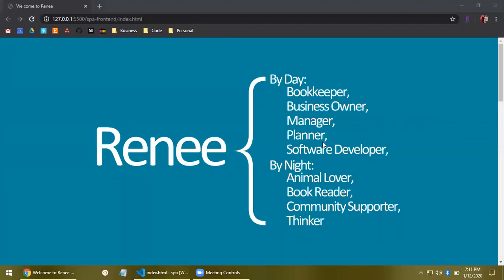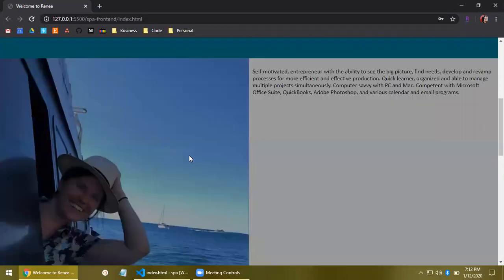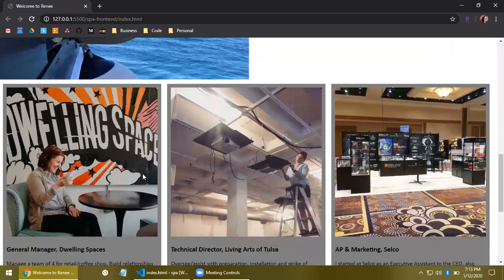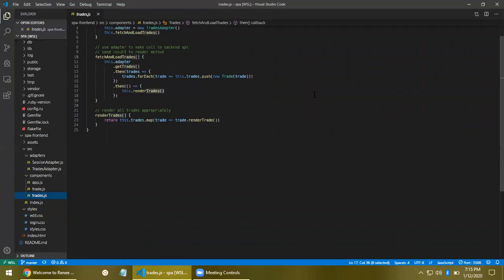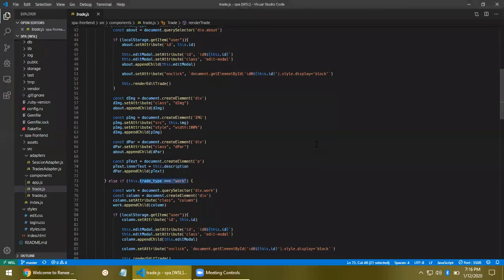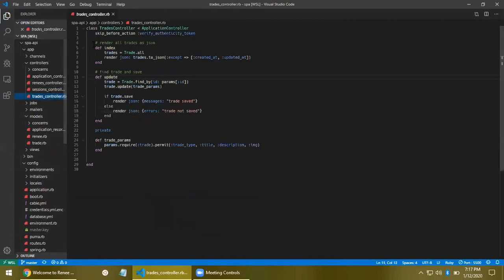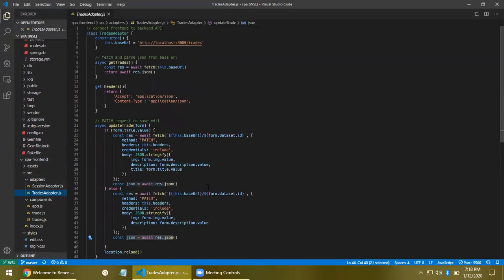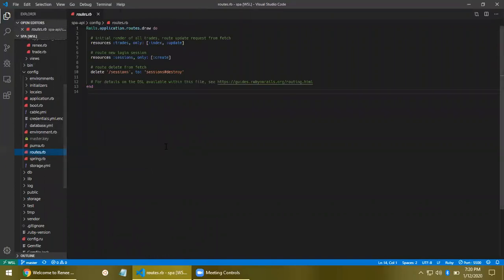JavaScript Frontend / Rails API Backend Flatiron Project Walk Through